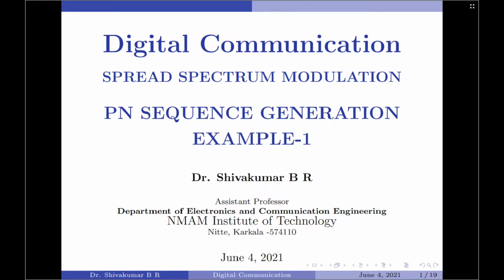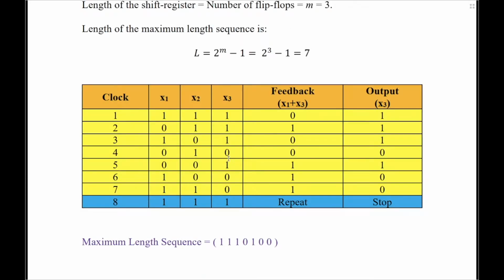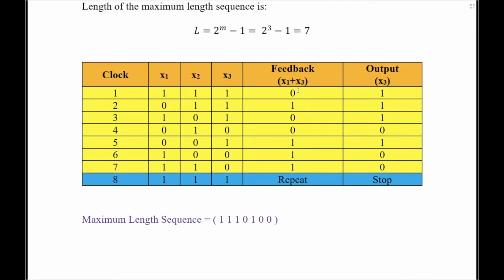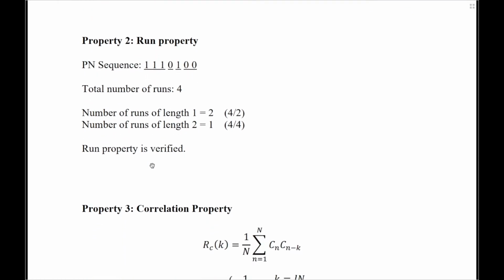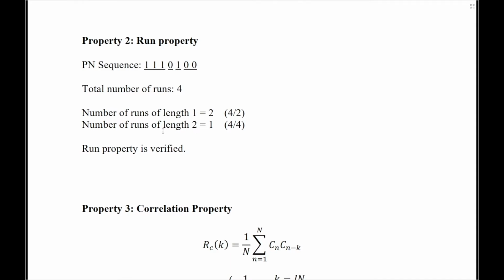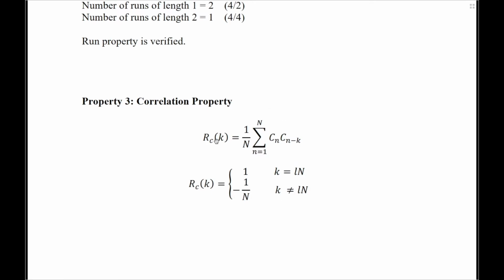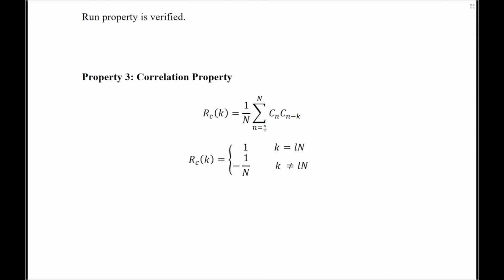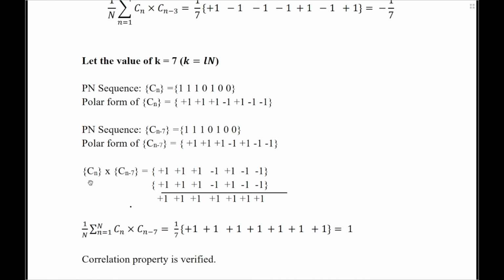PN Sequence Generation: Example 1